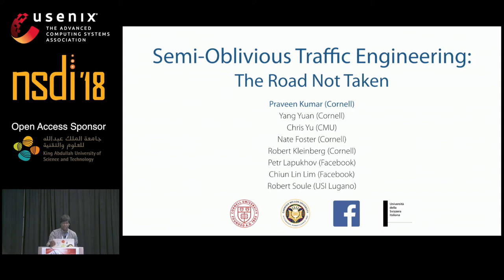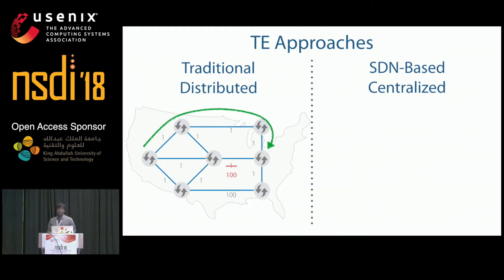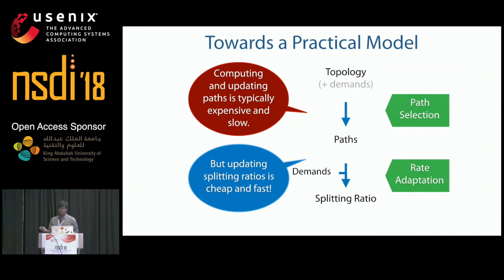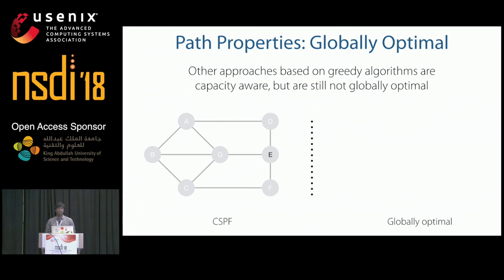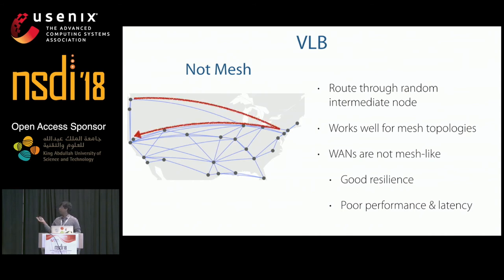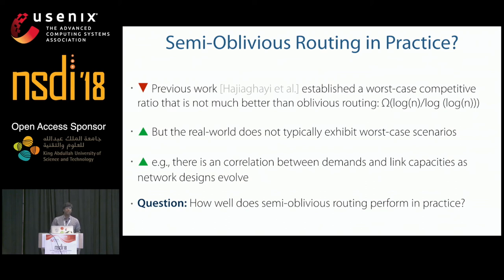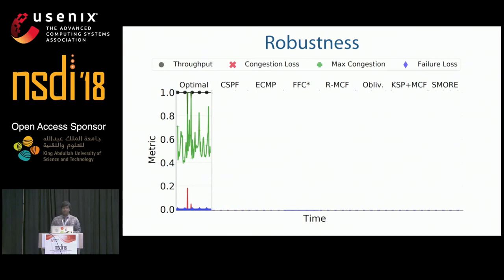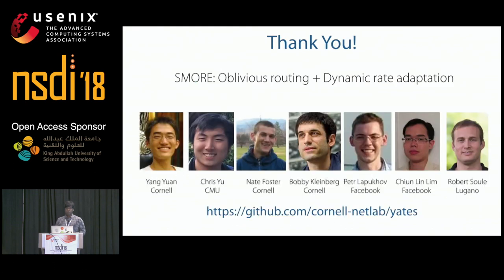NSDI '18 - Semi-Oblivious Traffic Engineering: The Road Not Taken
Praveen Kumar, Cornell

Networks are expected to provide reliable performance under a wide range of operating conditions, but existing traffic engineering (TE) solutions optimize for performance or robustness, but not both. A key factor that impacts the quality of a TE system is the set of paths used to carry traffic. Some systems rely on shortest paths, which leads to excessive congestion in topologies with bottleneck links, while others use paths that minimize congestion, which are brittle and prone to failure. This paper presents a system that uses a set of paths computed using Räcke’s oblivious routing algorithm, as well as a centralized controller to dynamically adapt sending rates. Although oblivious routing and centralized TE have been studied previously in isolation, their combination is novel and powerful. We built a software framework to model TE solutions and conducted extensive experiments across a large number of topologies and scenarios, including the production backbone of a large content provider and an ISP. Our results show that semi-oblivious routing provides near-optimal performance and is far more robust than state-of-the-art systems.